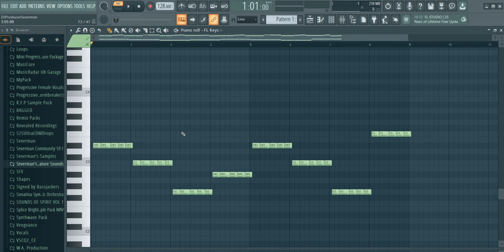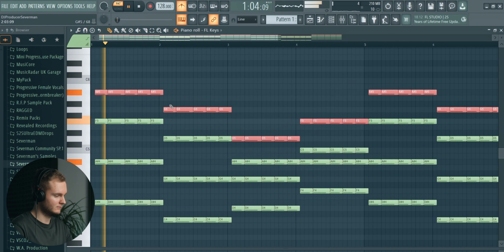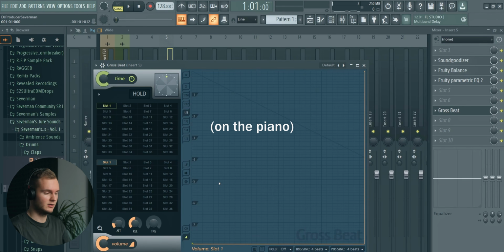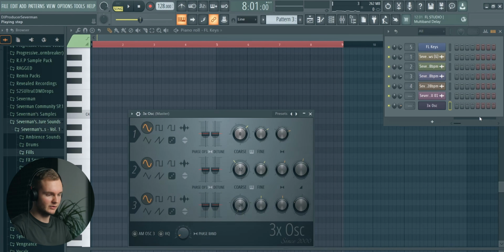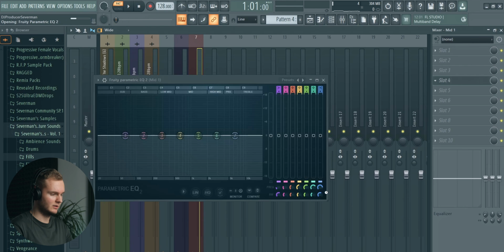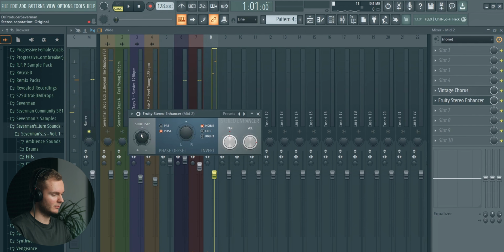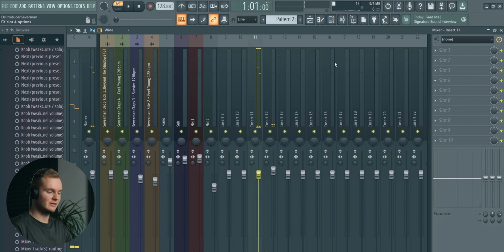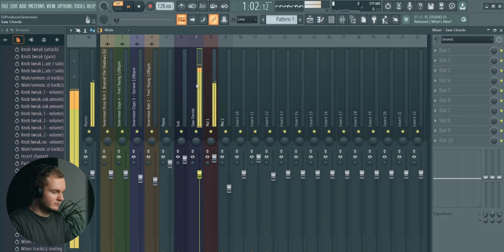I Made A Progressive House Drop With FL Studio Stock Plugins Only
💥 In this video I make a Progressive House/EDM drop from scratch with FL Studio stock plugins only.

00:00 Intro
01:12 Making the chords
03:20 Processing the piano
04:26 Adding the drums
07:11 Creating the subbass
08:53 Layering the midbass
12:22 Setting up the leads
15:41 Adding a synth to the chords/piano
16:27 Adding an arp, ambience sounds & fx sounds
17:41 Final result